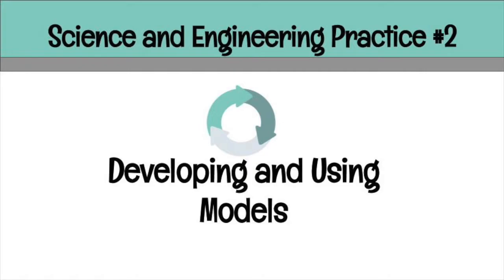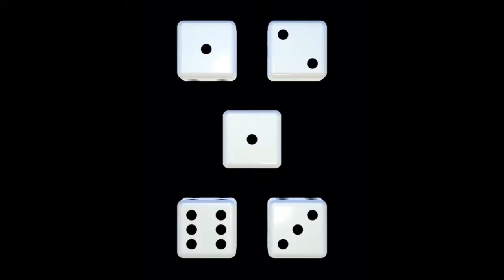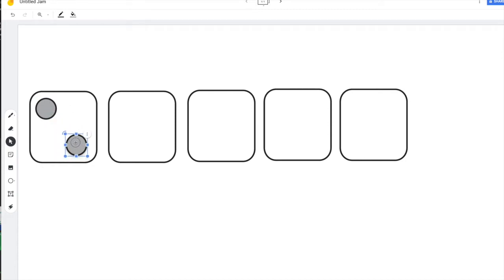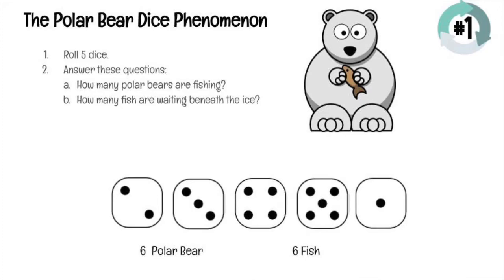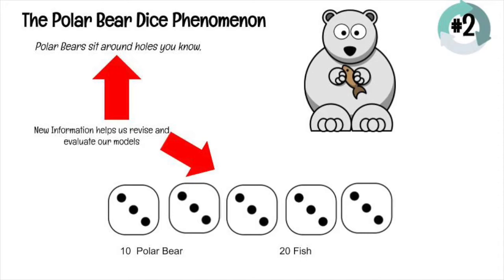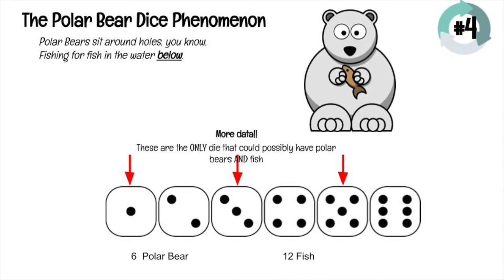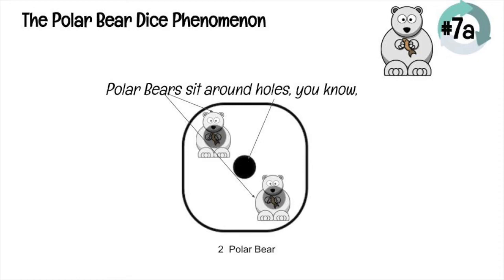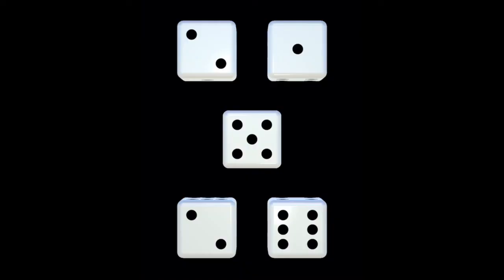Polar Bear Modeling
In this video, students are taken through the process of Scientific and Engineering Practice #2:  Modeling.  Using the Polar Bear Dice Game, students model the 'game' to determine what the secret is behind the game.  They will learn that modeling is a process of developing, evaluating and revising.